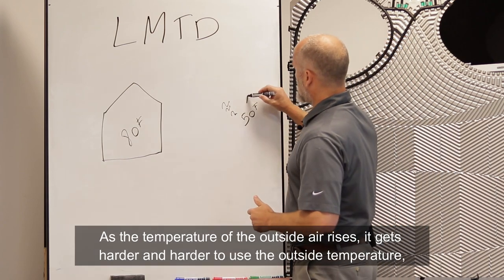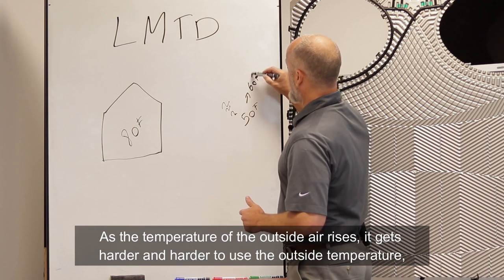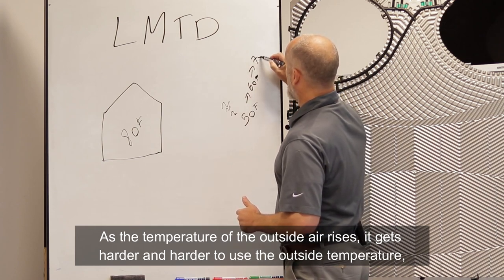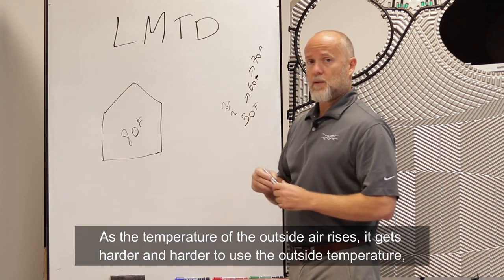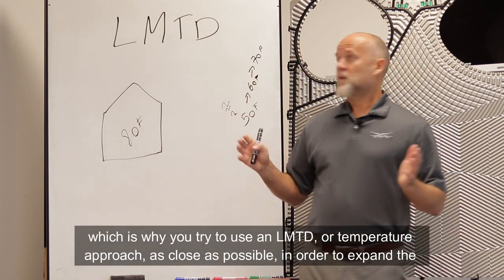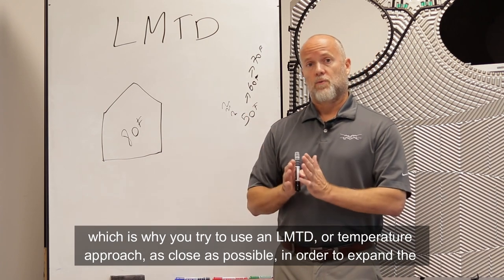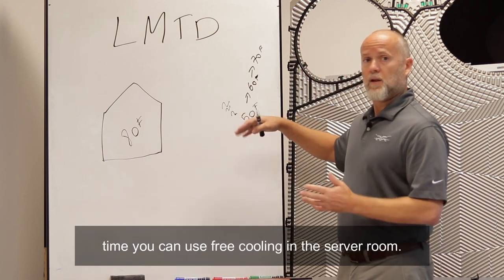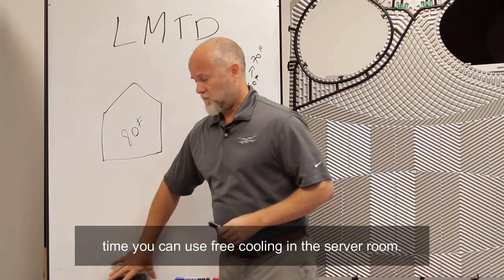Free cooling in data center server rooms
Alfa Laval data center cooling expert, Cosimo
Pecchioli, explains free cooling and how it can be used to cool server rooms. You'll also learn how to optimize gasketed plate and frame heat exchangers based on your specific needs.